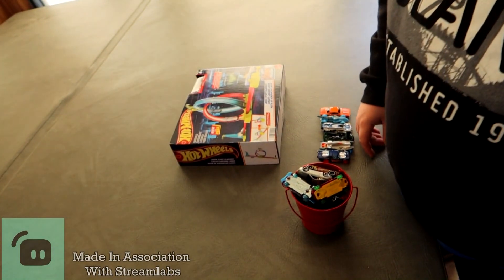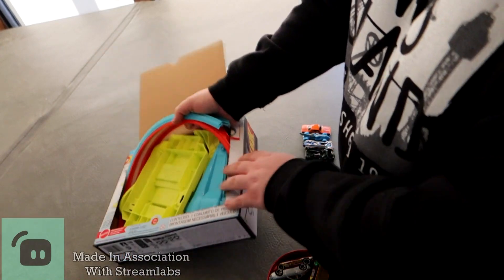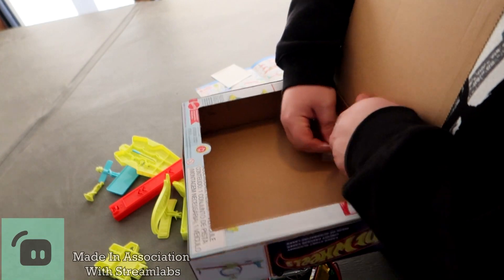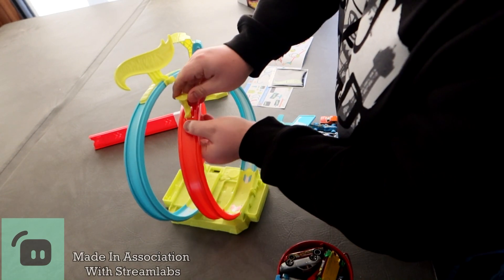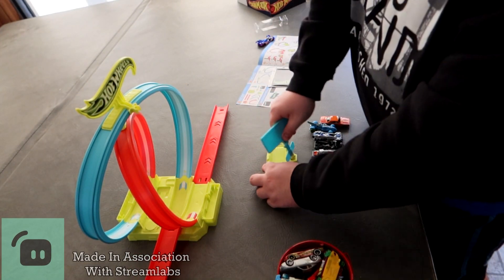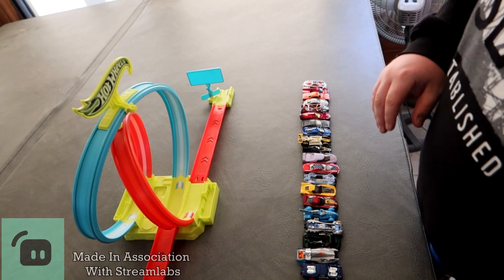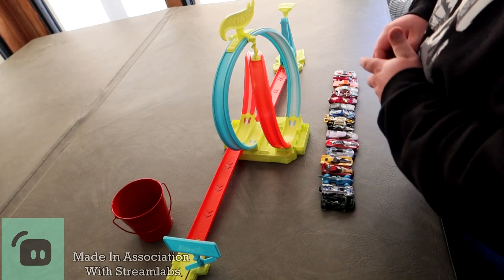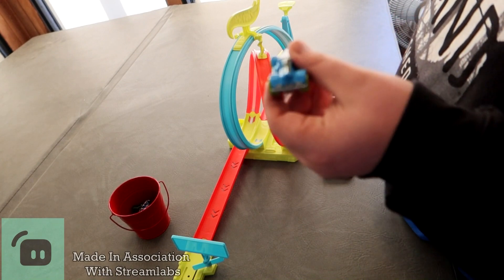Hot Wheels Hilarity: Episode 282 - Beautiful Glow's and Wretched G-Forces